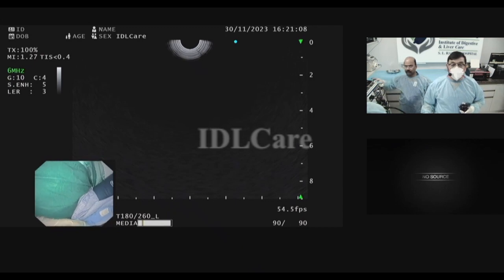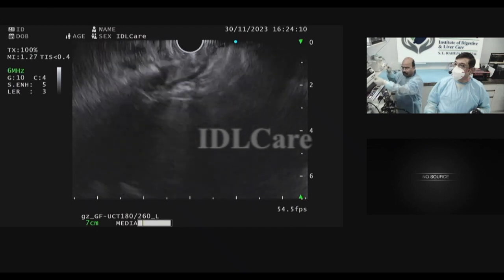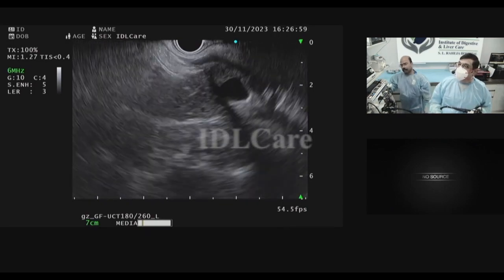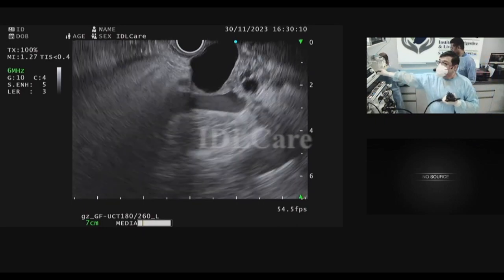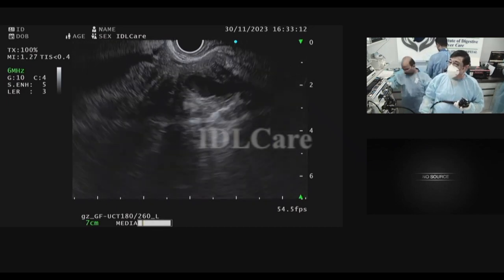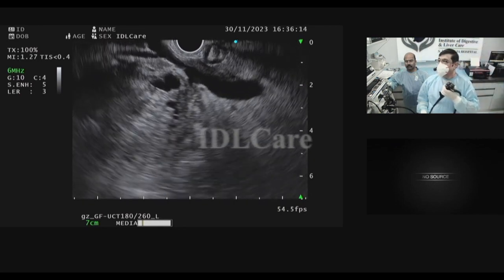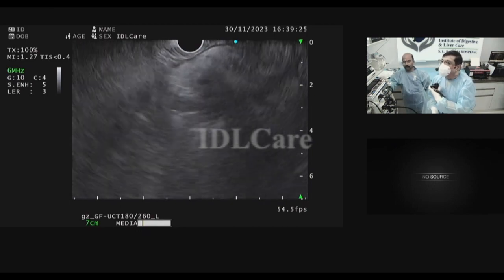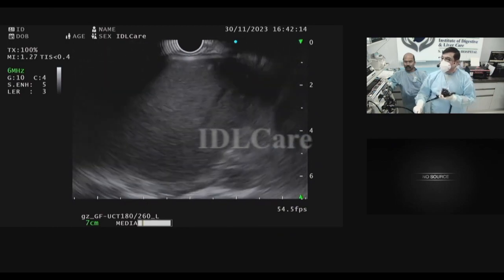Linear Pancreatico-biliary EUS, mediastinum, stomach and duodenum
Educational video about linear echo endoscopy through the mediastinum, stomach and duodenum. Various simple manoeuvres are shown for understanding the anatomy